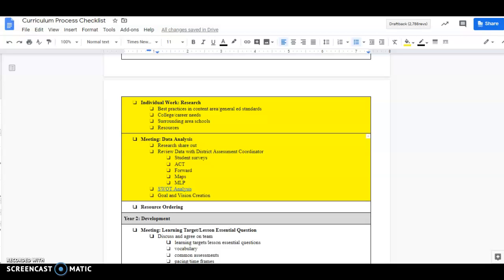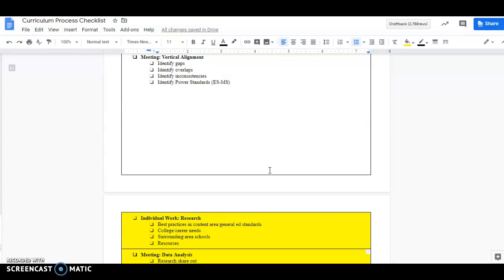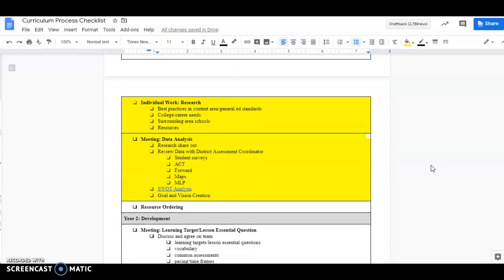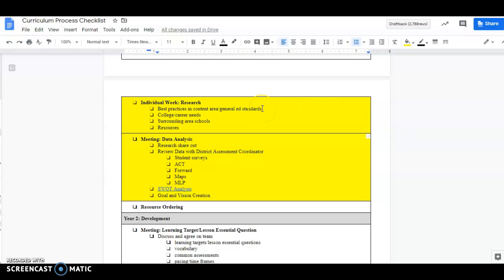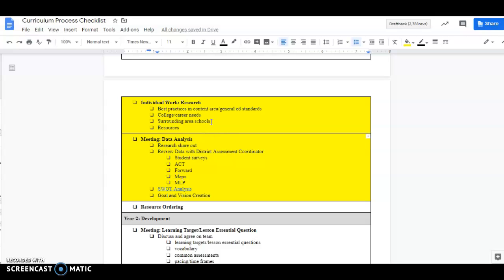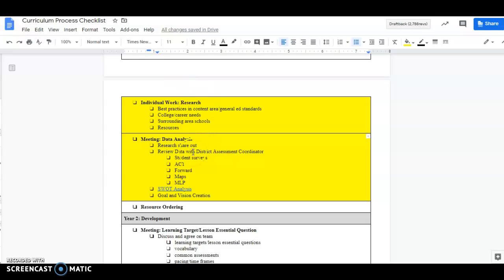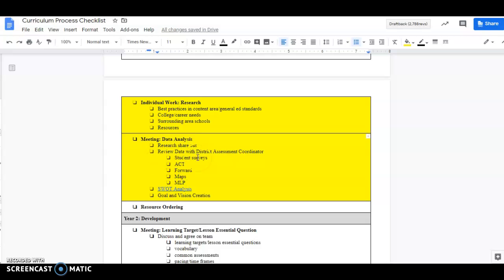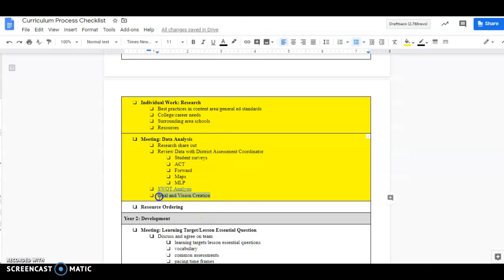Curriculum Cycle Year 1: Research and Data Analysis